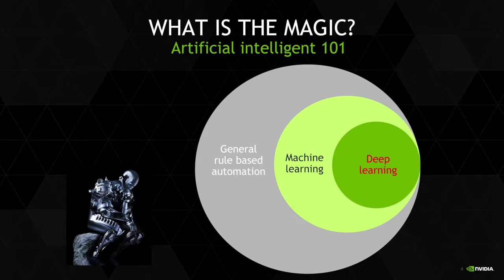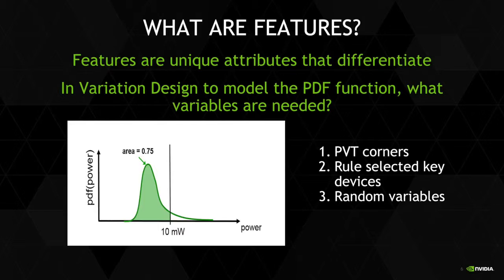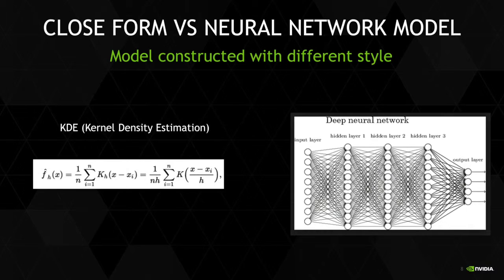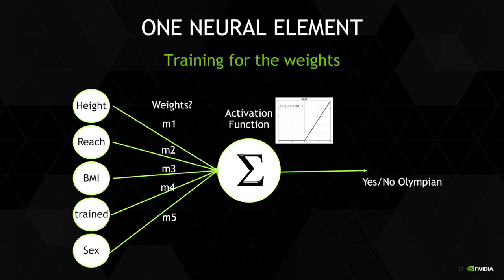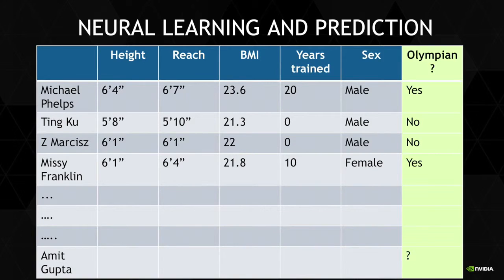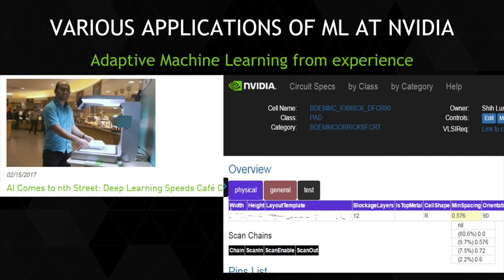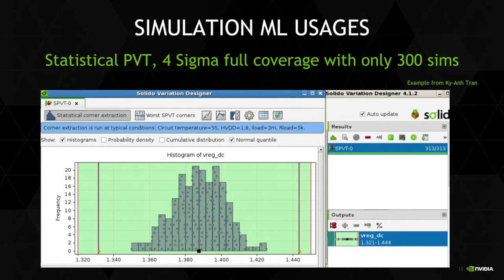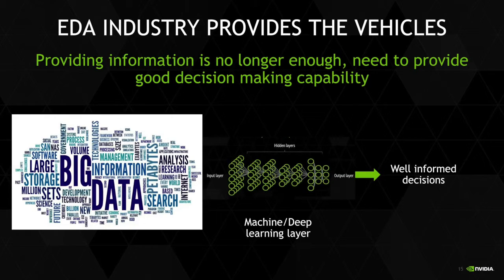Machine Learning & EDA, Nvidia, Ting Ku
Machine Learning & EDA DAC panel presentation by Ting Ku of Nvidia, including Solido Variation Designer or ML Characterization suite